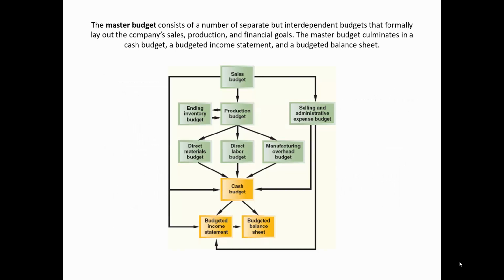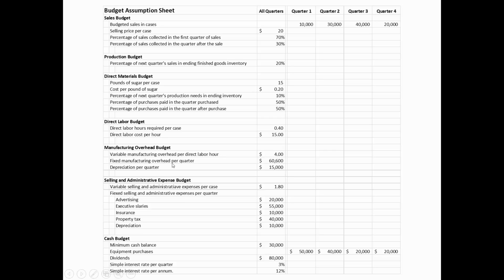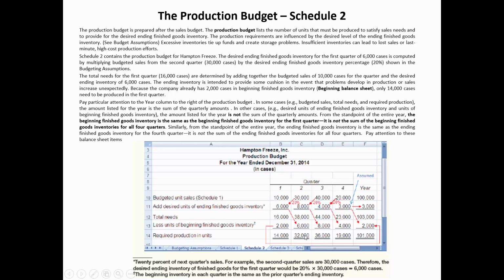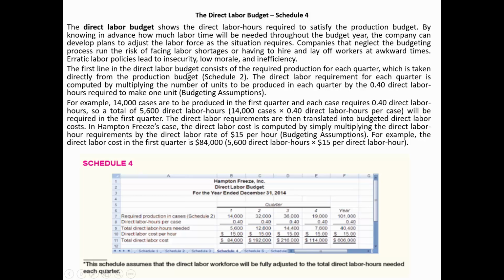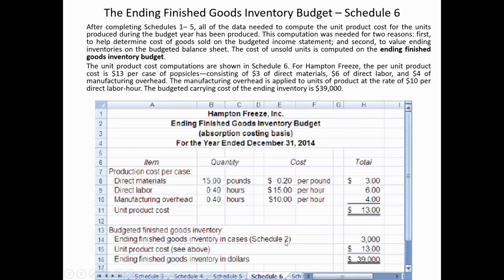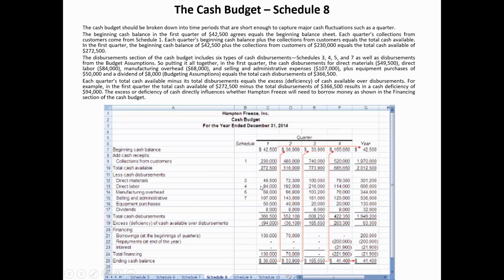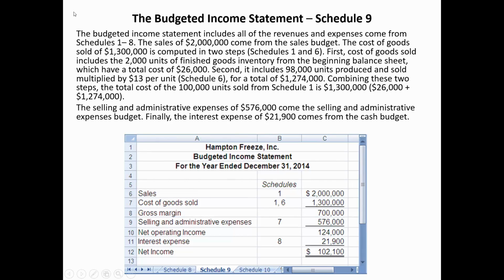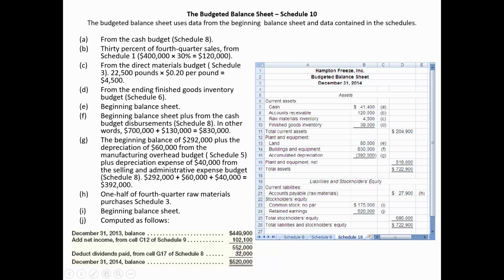Preparing the Budget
All of the steps needed to prepare a budget from the sales budget through the budgeted balance sheet